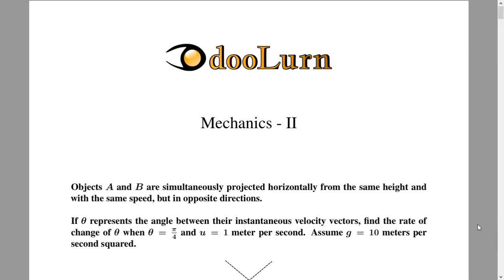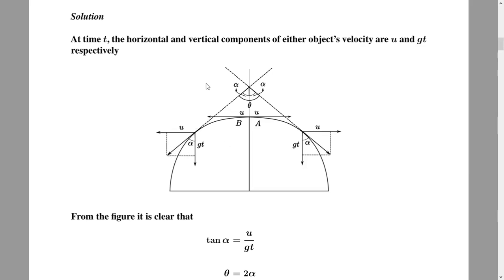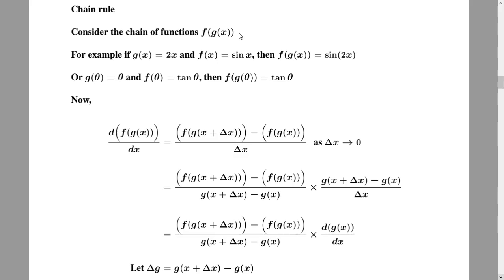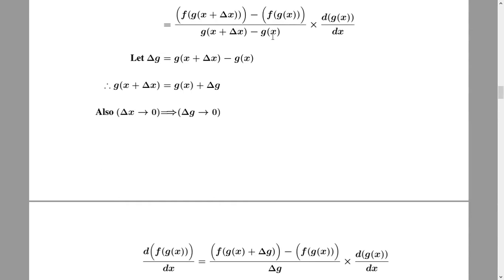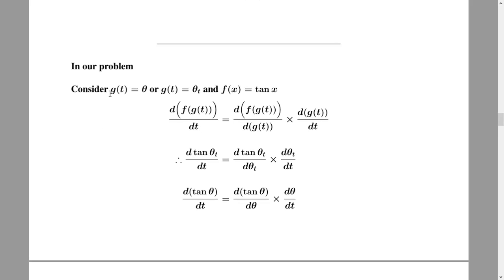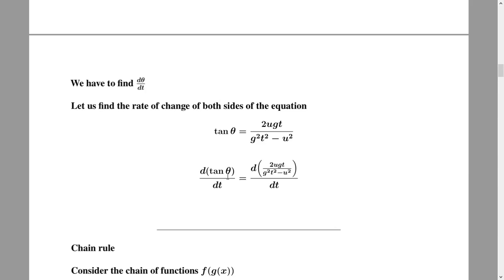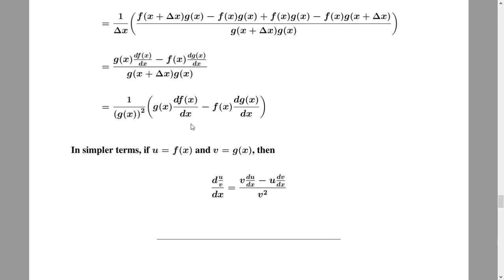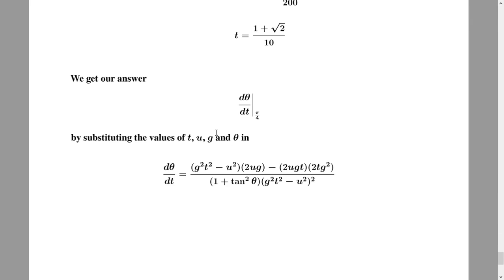Derivatives - Chain rule - Product and quotient rule